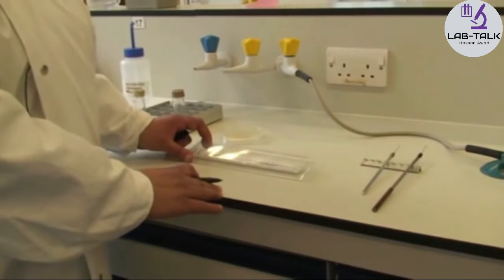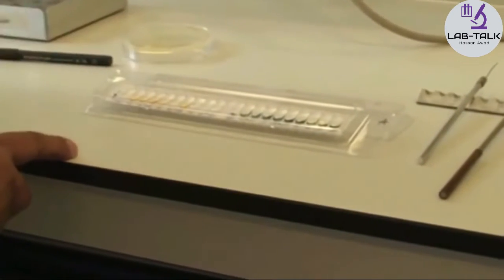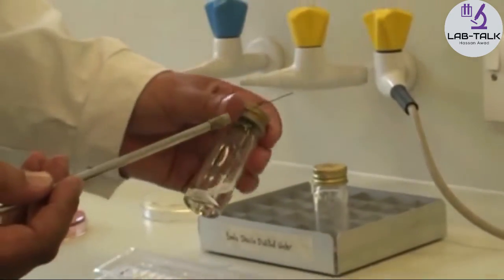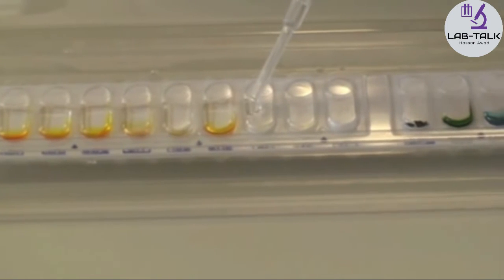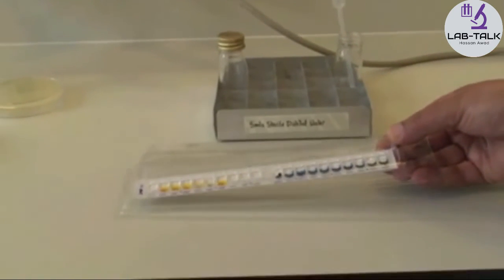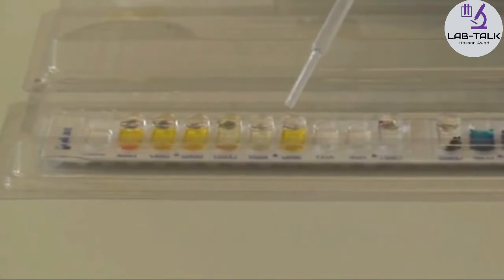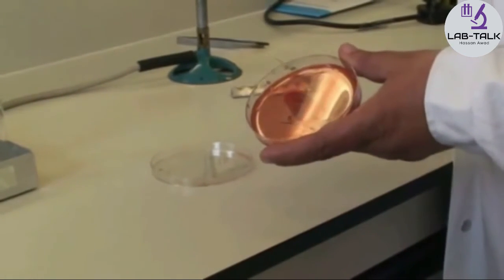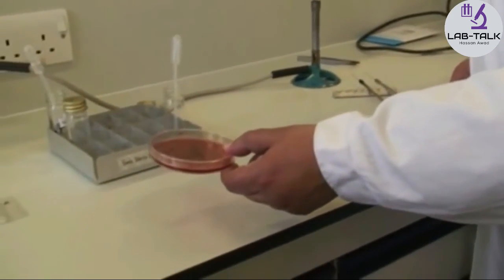التطبيق العملي لاختبار API 20 الجزء الثاني🔥🔥|🔥🔥 API 20 strip test - Practical Part II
A practical explanation of the API 20 test in the microbiology department in  the laboratory Part 2
الجزء الثاني شرح عملي لفحص API 20 في قسم الأحياء الدقيقة (المايكرو) بالمختبر